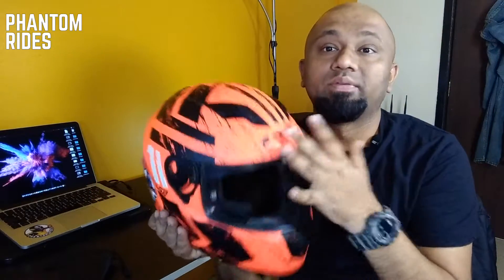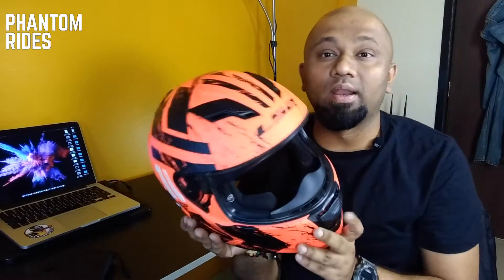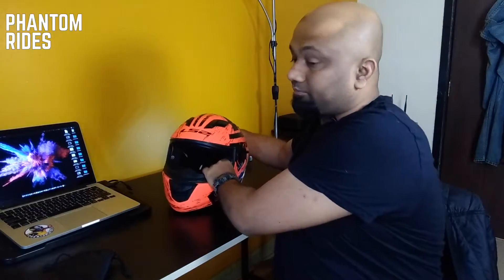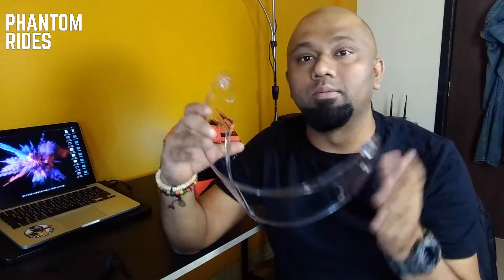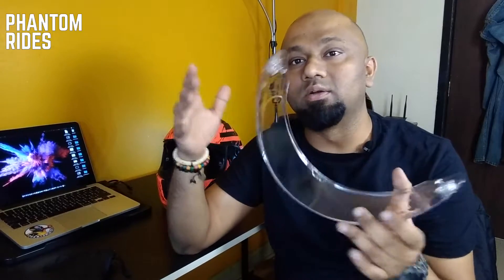Anti Fog Visor Insert | Pinlock Alternative | WeePro Review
Tired of your motorcycle helmet fogging up in cold or humid city weather or just while cruising on highways? Here's a good alternative to the Pinlock inserts and it costs half the price!

My Other Suggested Motorcycle Products

About WeePro Universal Anti-Fog Visor Insert

More than 80% helmet visors neither have Pinlock system nor anti-fog coating. Those riders are suffering fogging in cold or rainy seasons. That’s so dangerous and uncomfortable.

WeePro® anti-fog visor insert is a universal version. It offers superior anti-fog performance and you don’t need any pins to lock. You can easy to fit on your visor.

WeePro®is a U.S. sub-brand of WeeTect Material Limited. WeeTect is a high-tech military background enterprise who dedicates to eye and face protection solution.

Like my Facebook Page - Phantom Rides

Music Credits

Satara - Unleased